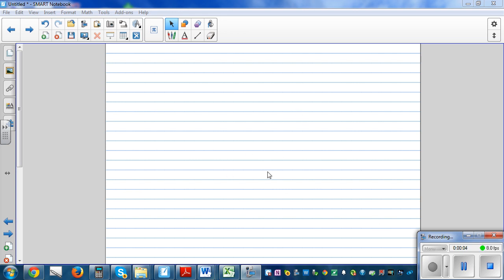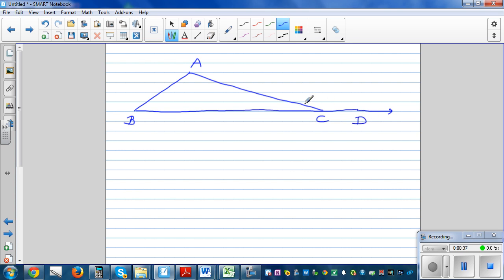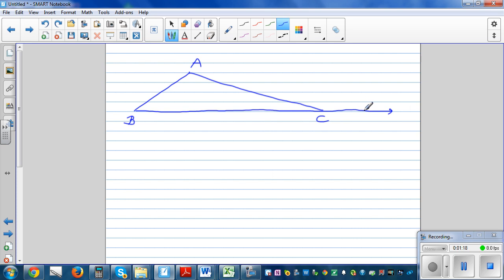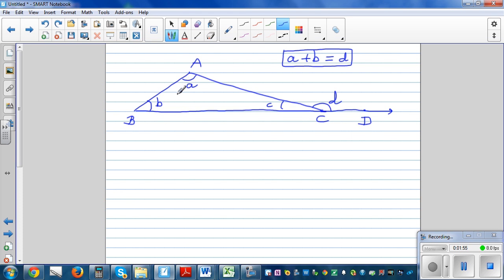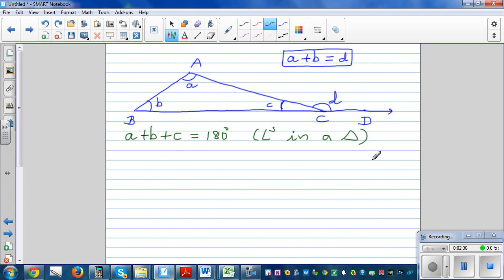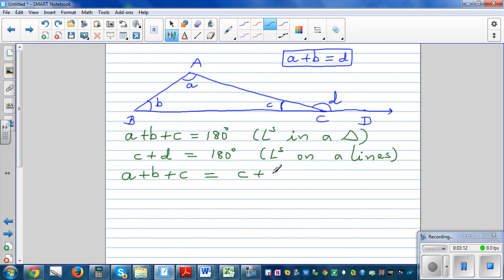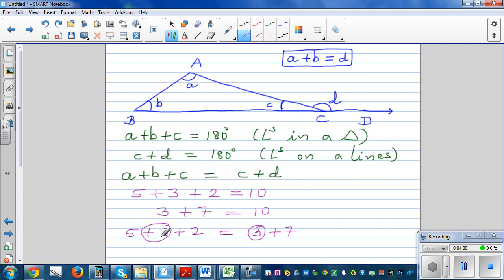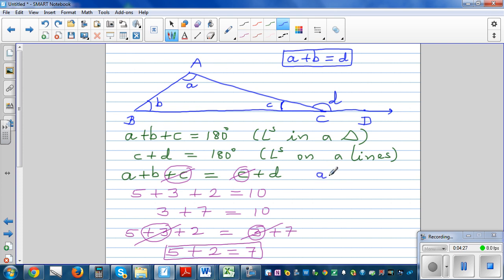Relationship between exterior angle and remote interior angles in a triangle